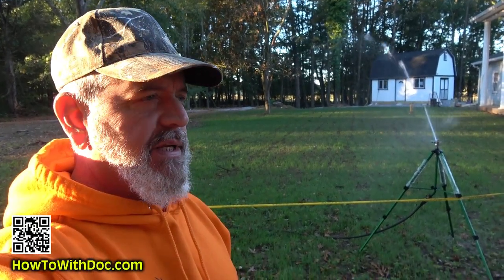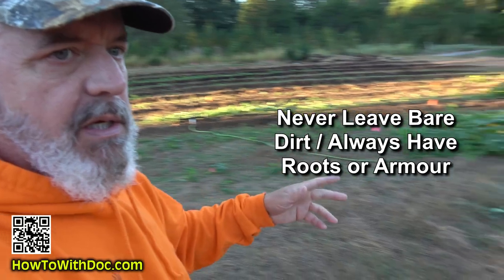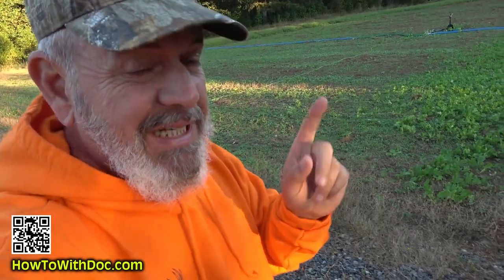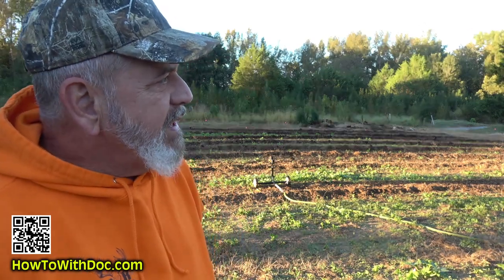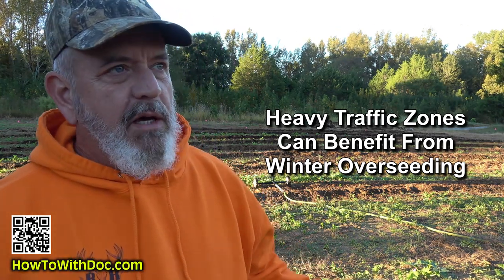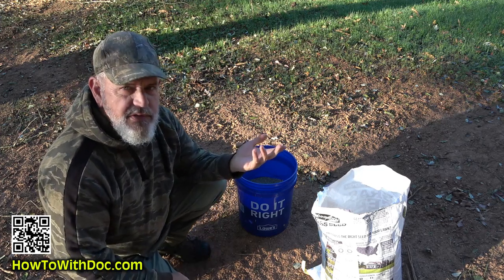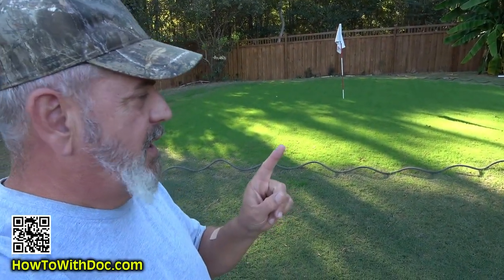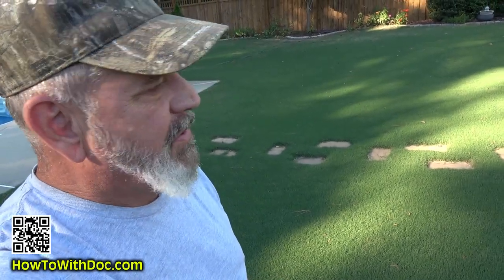Winter Overseed Bermuda Lawn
Doc discusses overseeding your Bermuda lawn in the winter.  Should you overseed with annual rye?  For most of us it's best just to let our lawns go to sleep and rest naturally.  Take a break and prepare for the next spring season while also taking care of winter weeds and soil.